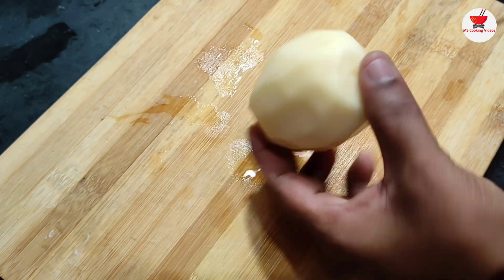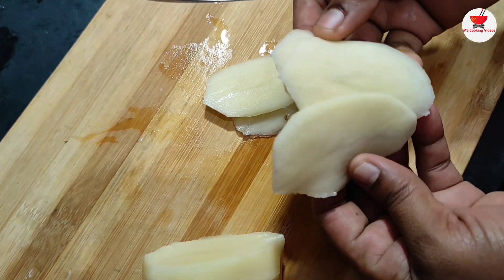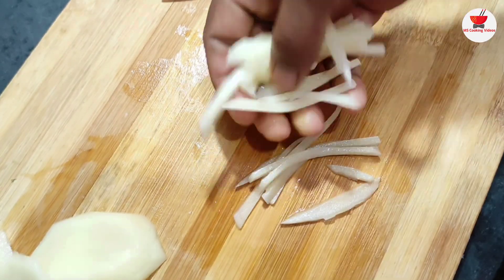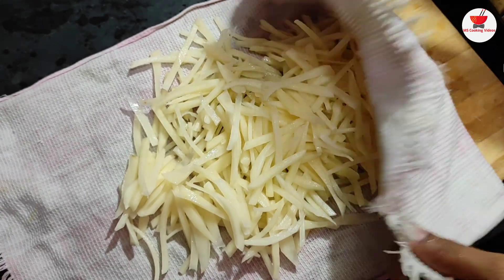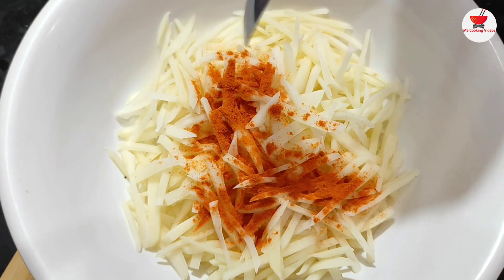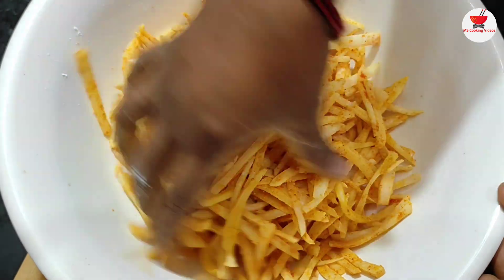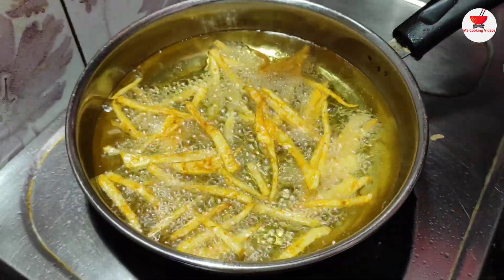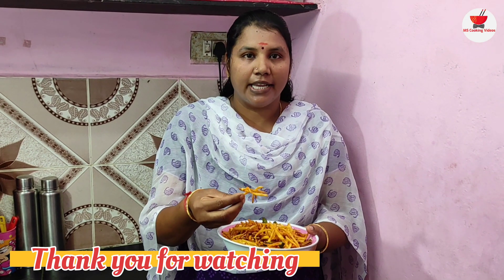உருளைக்கிழங்கு குச்சி சிப்ஸ் | Crispy Potato finger Chips Recipe | MSC